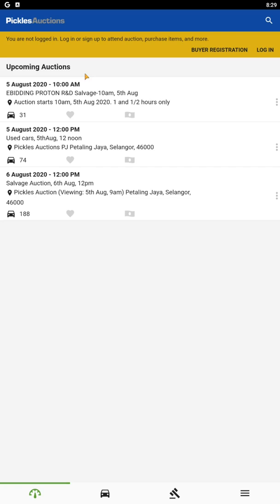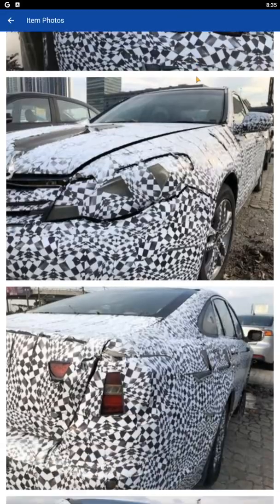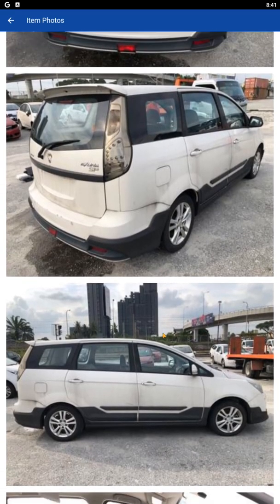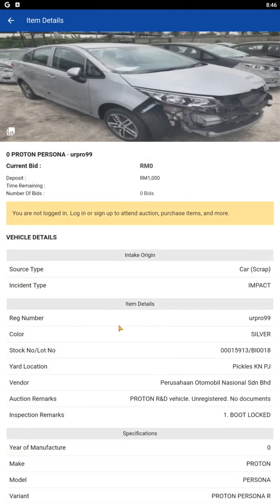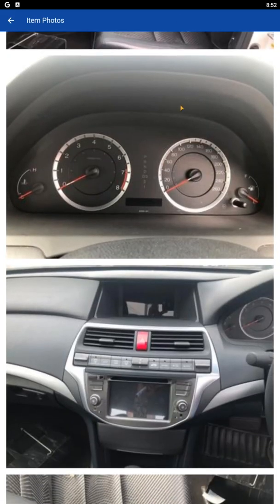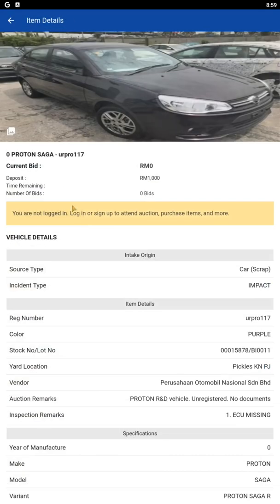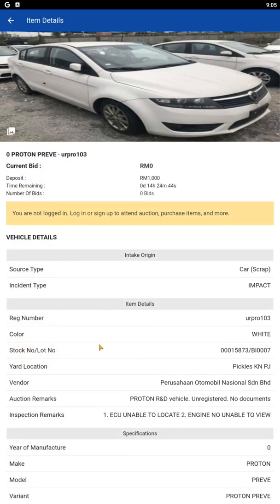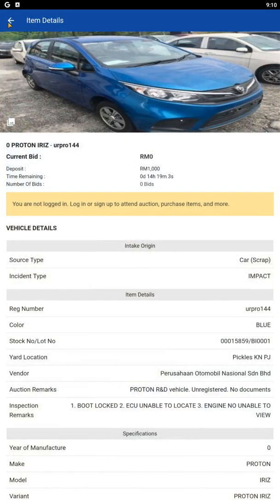Proton Pickles Auction Listings Episode 5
Prototypes, historical models, concept cars, development mules, curations by local university students and more showcased in this, a series of videos which serves to document the vehicles that Perusahaan Otomobil Nasional Sdn Bhd (Proton) got rid off through Pickles auctions. This episode we showcase the vehicles from the 5 August 2020 EBIDDING PROTON R&D Salvage which are:
1. Proton Exora urpro125
2. Proton Persona urpro96
3. Proton Preve urpro107
4. Proton Perdana urpro132
5. Proton Perdana urpro128
6. Proton Inspira urpro149
7. Proton Exora urpro123
8. Proton Exora urpro119
9. Proton Inspira
10. Proton Exora
11. Proton Saga urpro118
12. Proton Perdana urpro126
13. Proton Saga urpro114
14. Proton Persona urpro99
15. Proton Iriz urpro146
16. Proton Perdana urpro129
17. Proton Perdana urpro127
18. Proton Saga urpro113
19. Proton Persona urpro97
20. Proton Iriz urpro140
21. Proton Saga urpro117
22. Proton Perdana urpro133
23. Proton Perdana urpro131
24. Proton Iriz urpro142
25. Proton Preve urpro103
26. Proton Persona
27. Proton Preve
28. Proton Preve urpro104
29. Proton Suprima S urpro100
30. Proton Saga urpro115
31. Proton Iriz urpro144